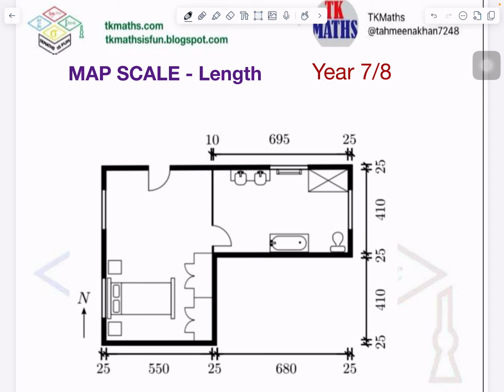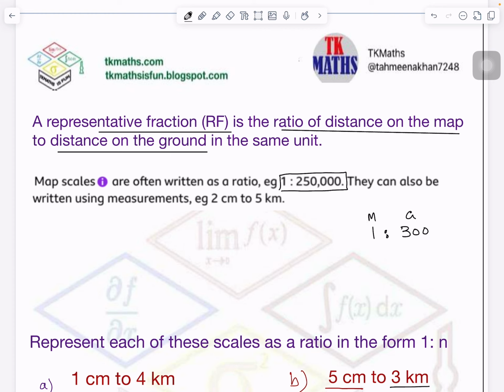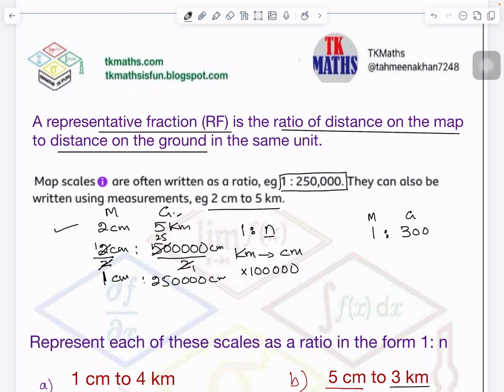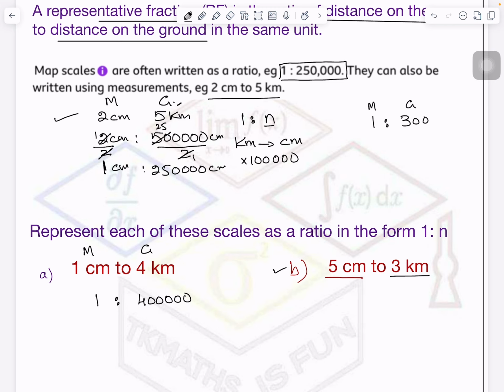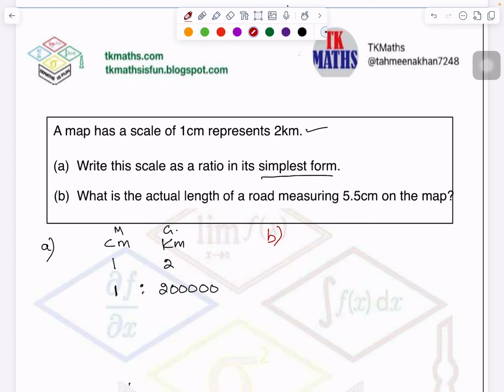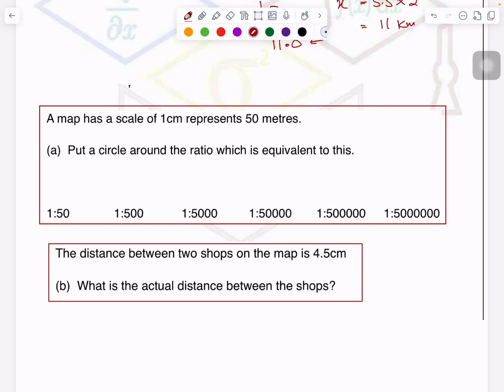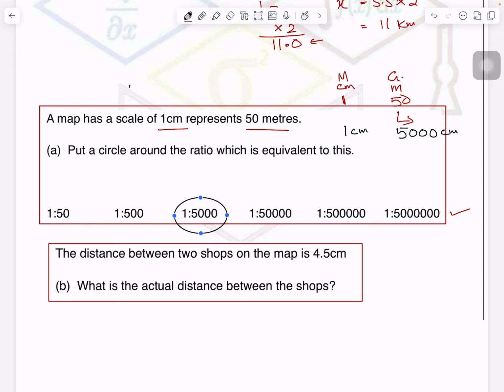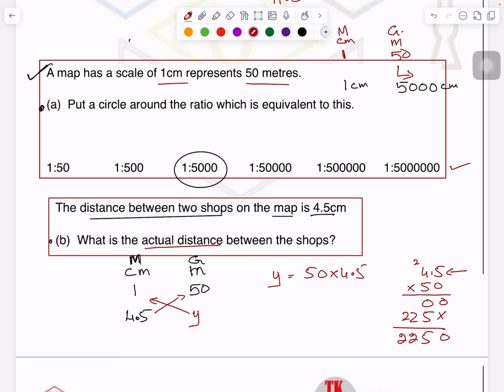TKMaths7248 Secondary / KS3 Math - Map Scale- Length video1